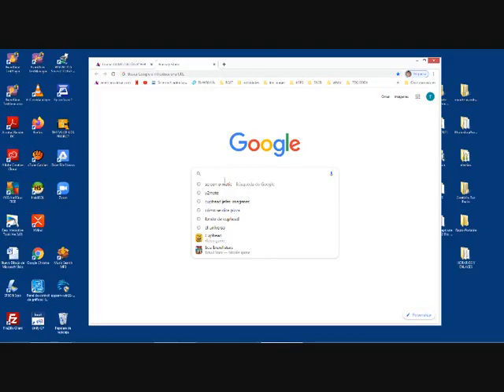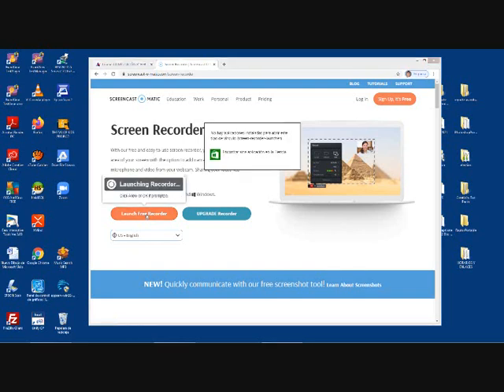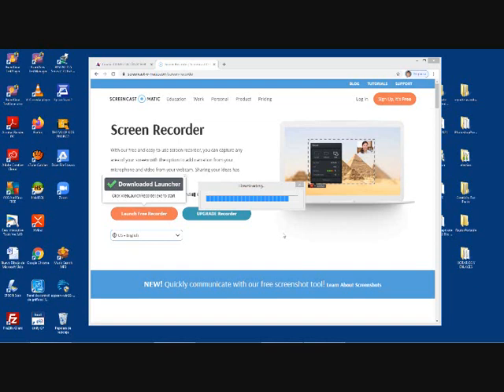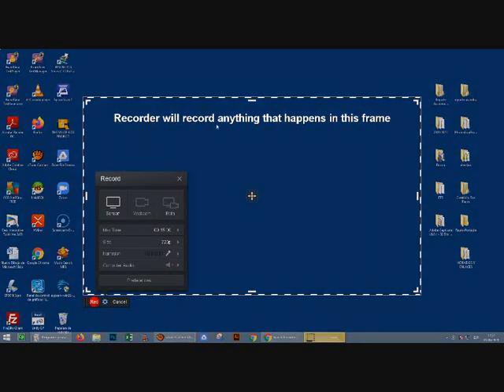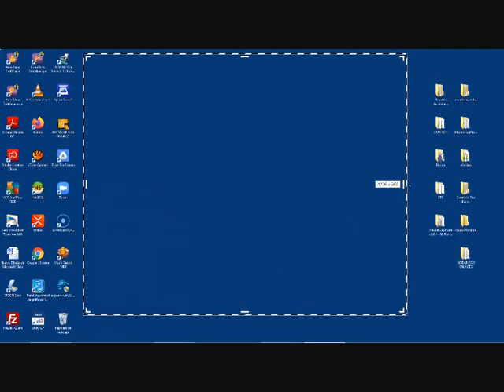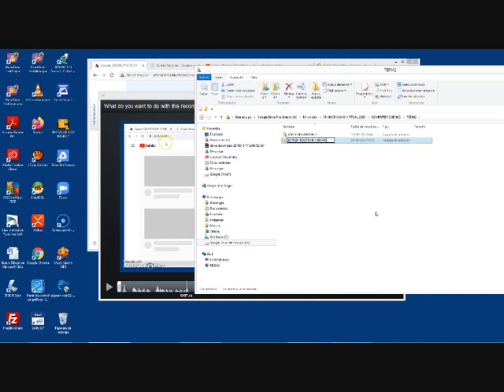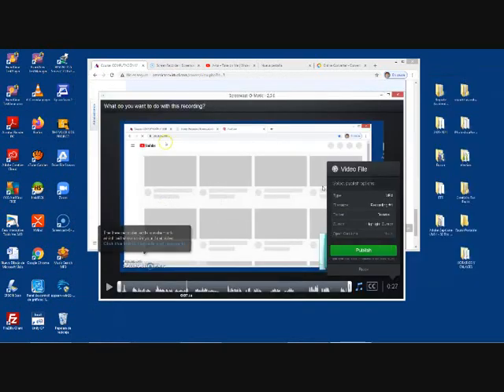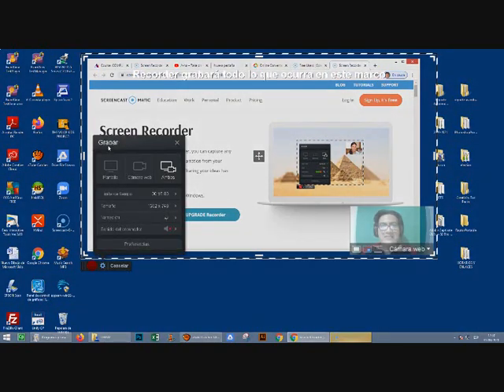Using Screencast o Matic